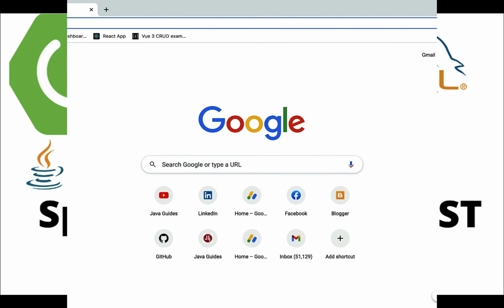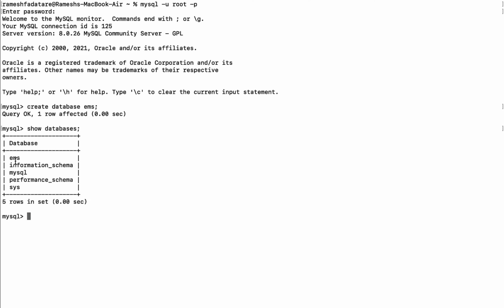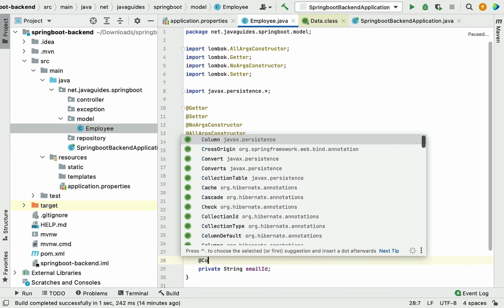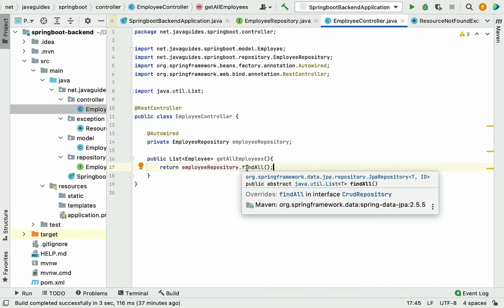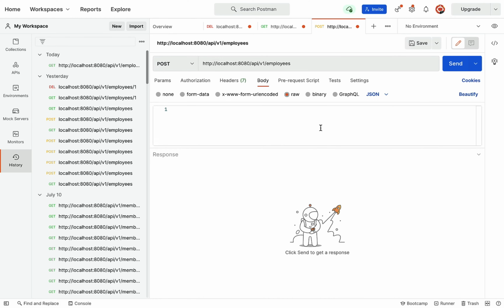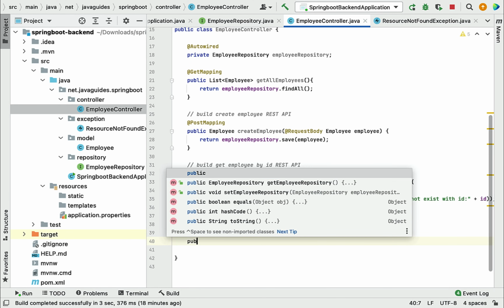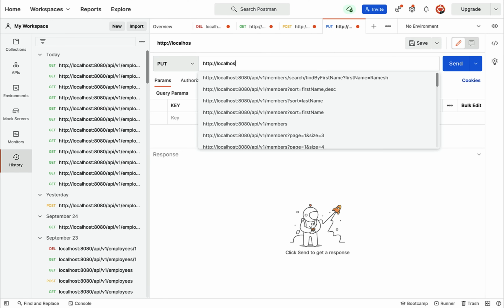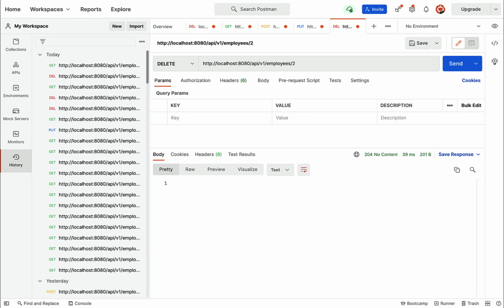Spring Boot CRUD Operations with MySQL using IntelliJ IDEA | CRUD Operation using REST API in Java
In this video, we will build Spring Boot CRUD REST API Project using IntelliJ IDEA as our IDE. We will use the Postman client to test the REST APIs.

We will use Spring Data JPA to develop a repository layer and MySQL database at the backend.

My Top 10+Udemy Courses (Bestseller Courses):
1. Spring 6 & Spring Boot 3 for Beginners (Includes 5 Projects):